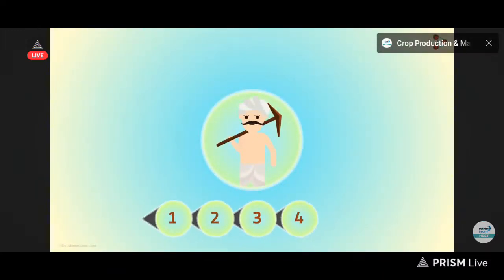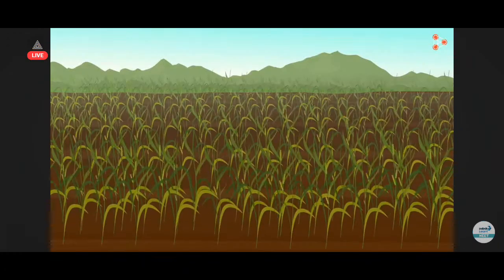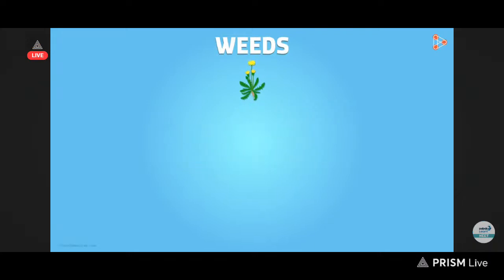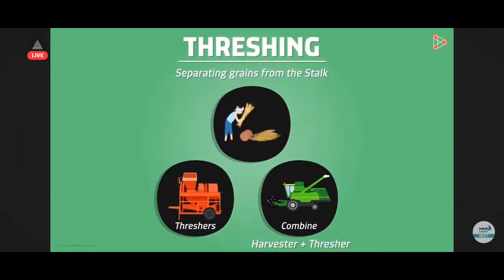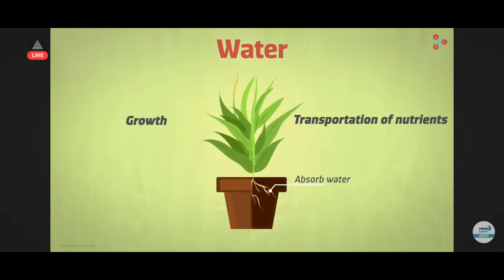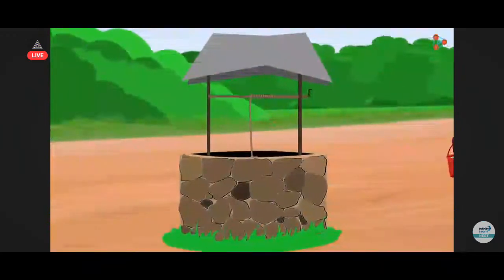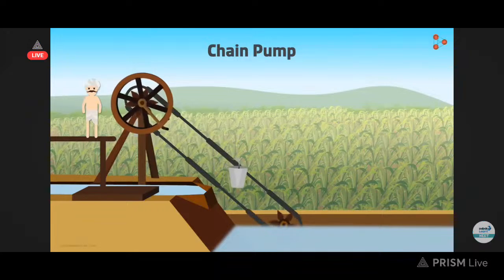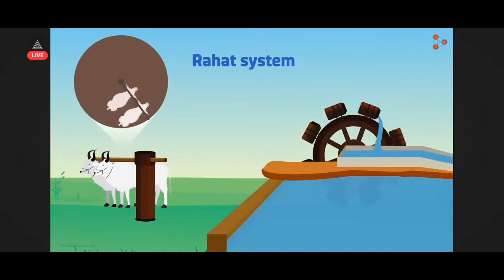Live streaming of Agriculture Expert with Umer Bhatti